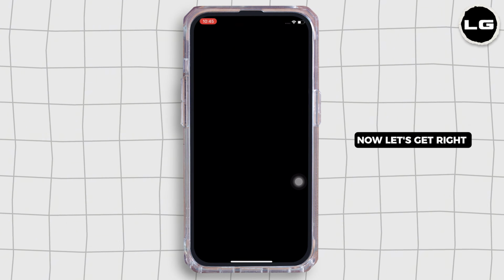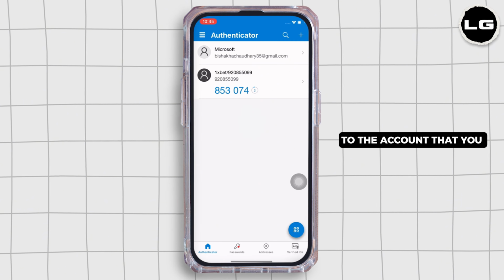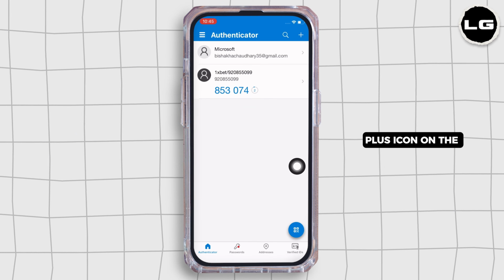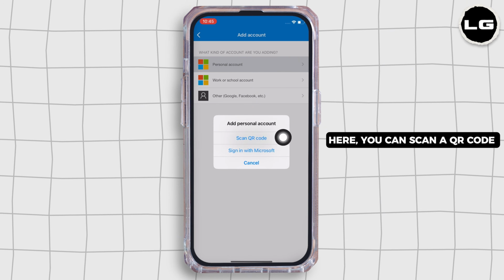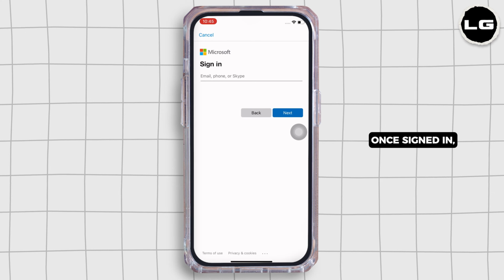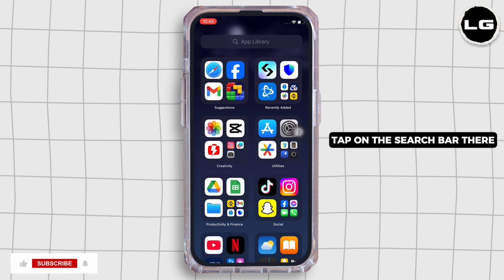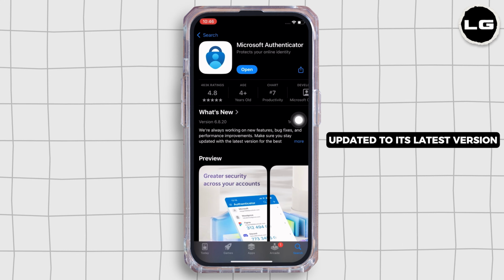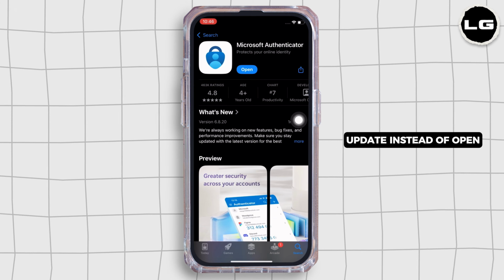How to Fix Microsoft Authenticator App Not Showing Code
Wondering how to fix the Microsoft Authenticator app when it’s not showing codes? In this video, we walk you through the only working method to troubleshoot and restore your one-time verification codes step by step.

In this video, you’ll learn:

How to check and correct your device’s date & time settings
How to update Microsoft Authenticator to the latest version
How to re-sync or re-add your accounts securely
How to clear app cache and data without losing settings
When and how to use recovery options and backup

This method is straightforward, up-to-date for 2025, and uses official Microsoft channels—no unauthorized tools or hacks required.